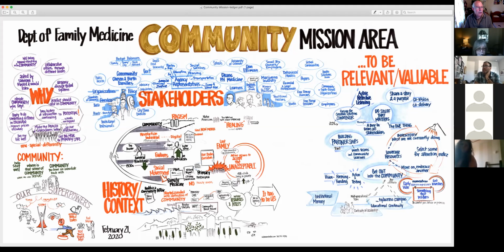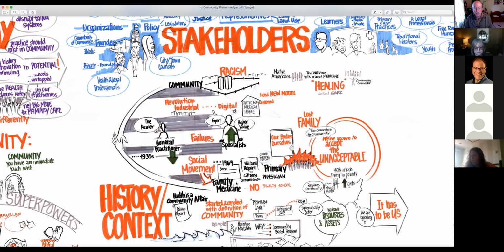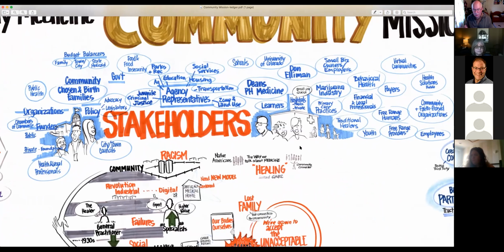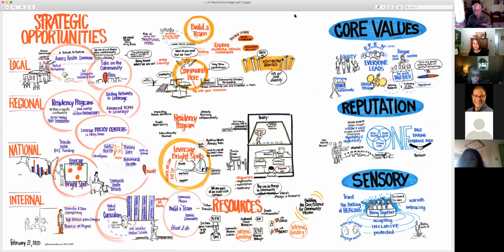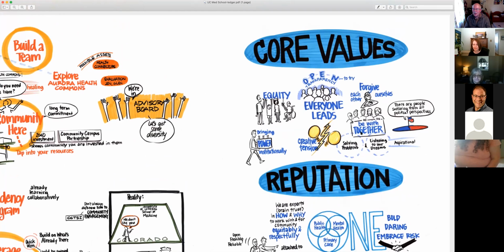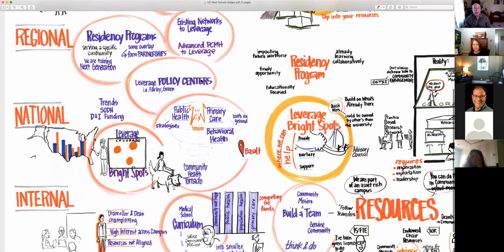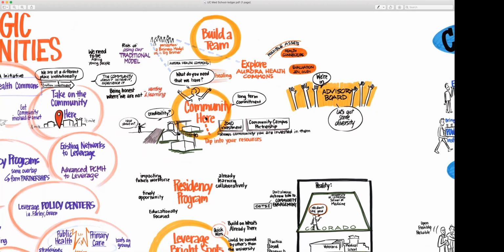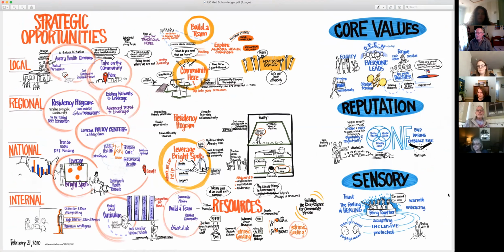Department of Family Medicine - Community Team Meeting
April 2020 - CU Department of Family Medicine Community team meeting over ZOOM.